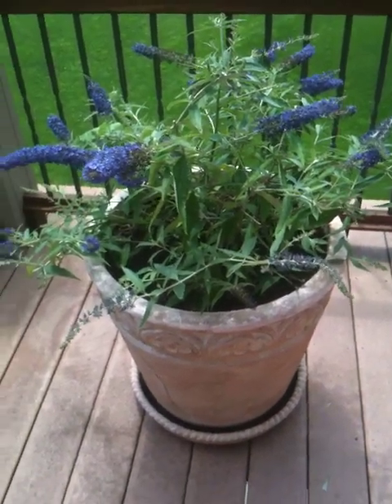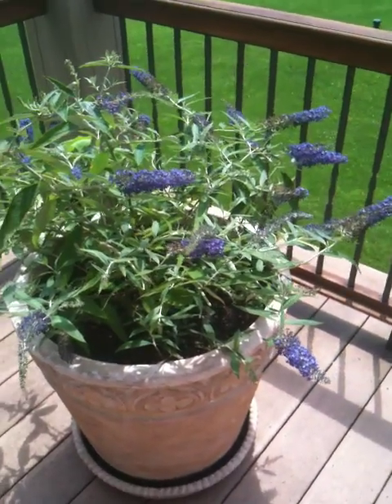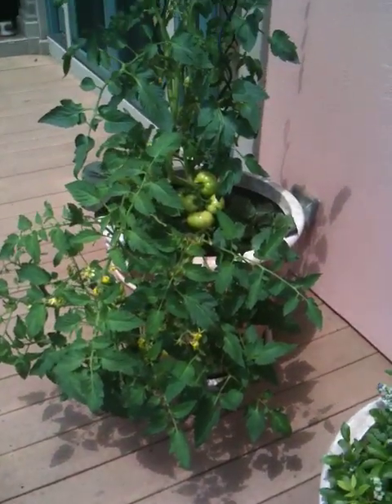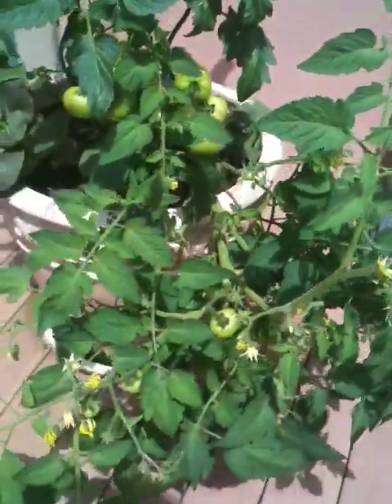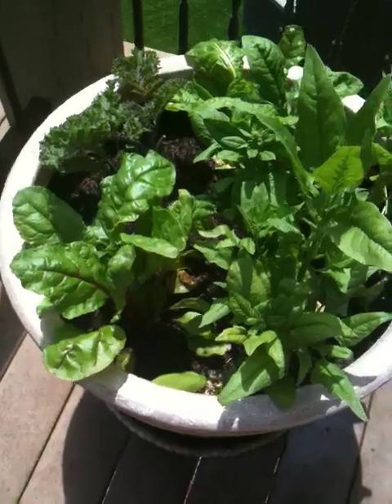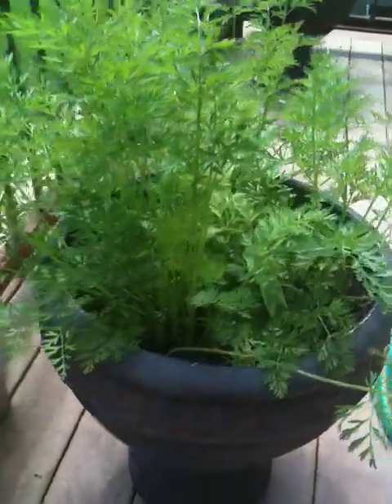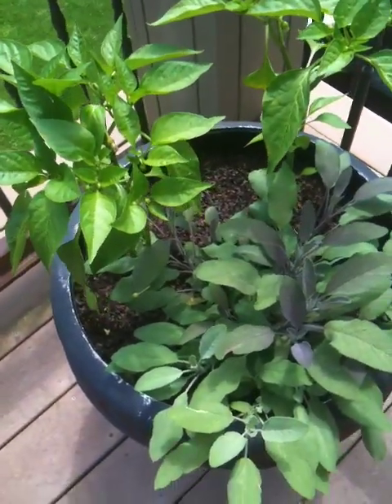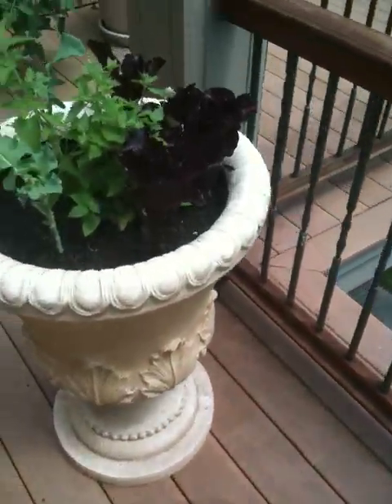Look at what's growing in the garden! from Cheryl Richardson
Here's an update of my garden planted just a few weeks ago.

Cheryl Richardson is the New York Times bestselling author of several books including, Take Time for Your Life, Life Makeovers, Stand Up for Your Life, The Unmistakable Touch of Grace, The Art of Extreme Self Care and her new book with Louise Hay called You Can Create an Exceptional Life. She was the first president of the International Coach Federation and holds one of their first Master Certified Coach credentials.